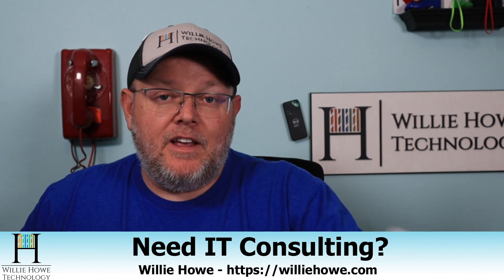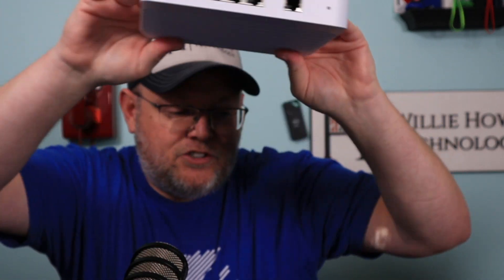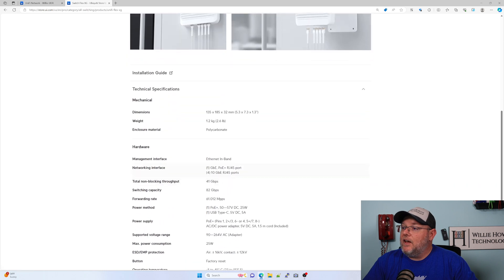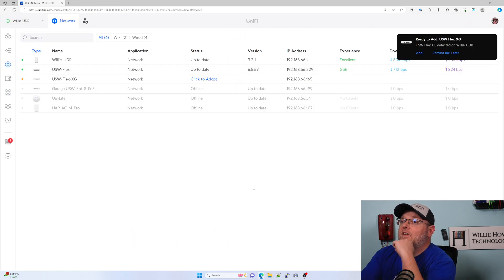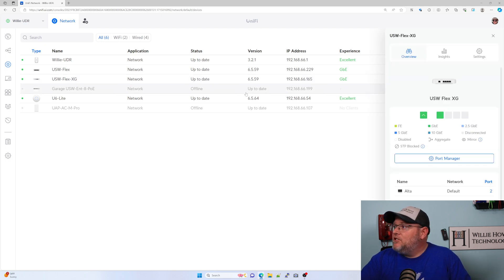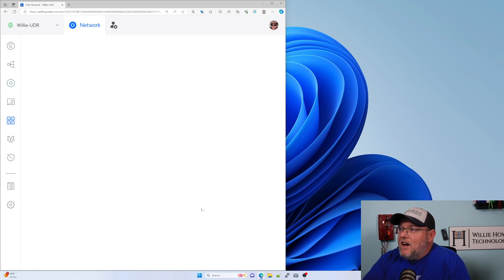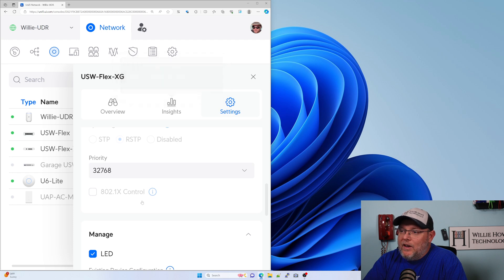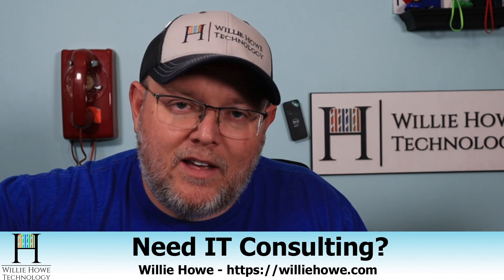UniFi Flex XG Switch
If you need a small switch with 10Gb connectivity and want to adopt it into UniFi -- check out the UniFi Flex XG!